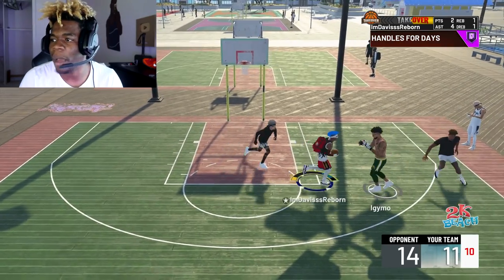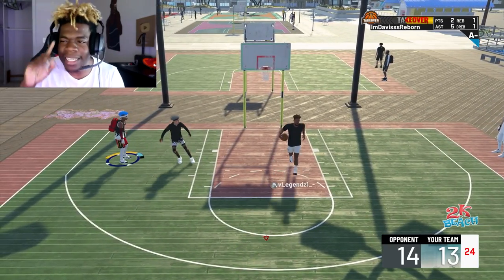I GOT THE FIRST ANKLE BREAKER EVER ON NBA 2K21.. NEW ANKLE BREAKER ANIMATION...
Today i finally got the first ankle breaker on nba 2k21. i dropped him